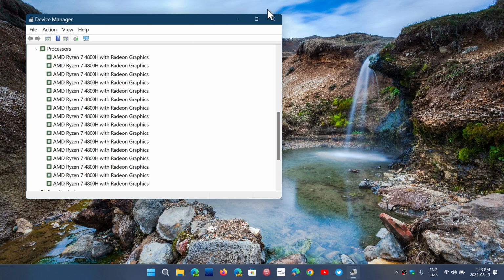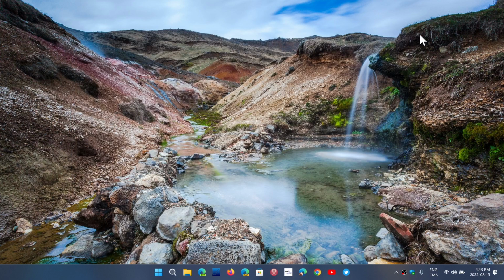AMD fTPM Stuttering problem update check your manufacturer UEFI update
The stuttering on AMD fTPM in Windows 10 and 11 should be fixed for most of you.  Check for UEFI firmware updates